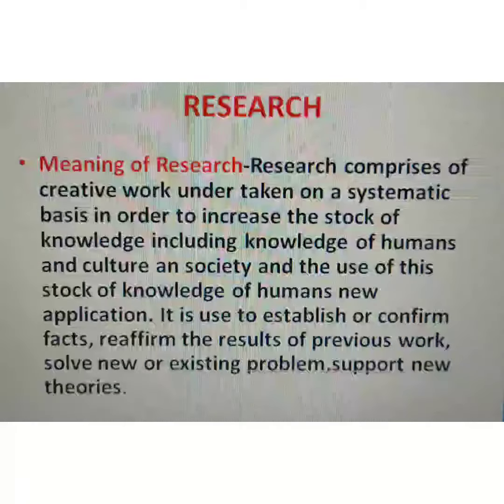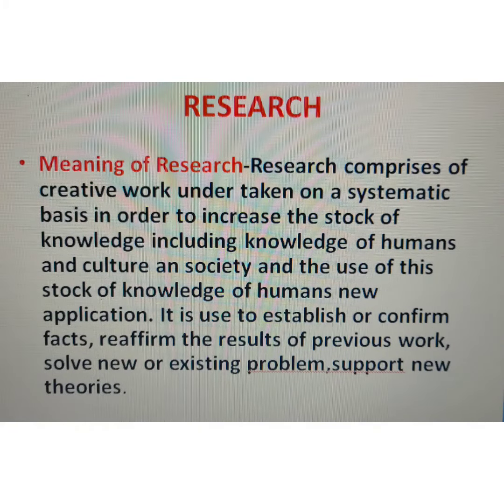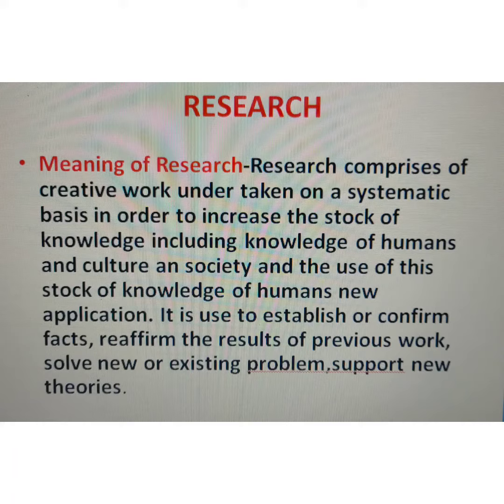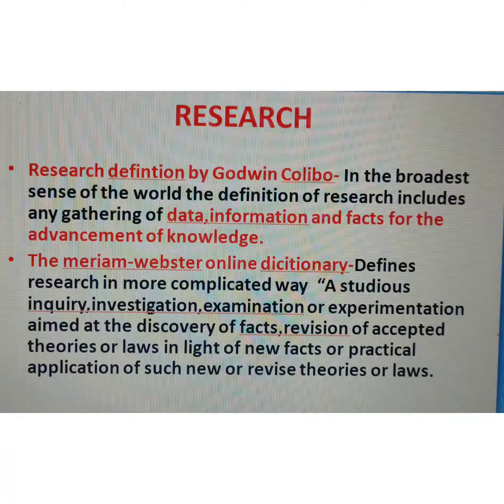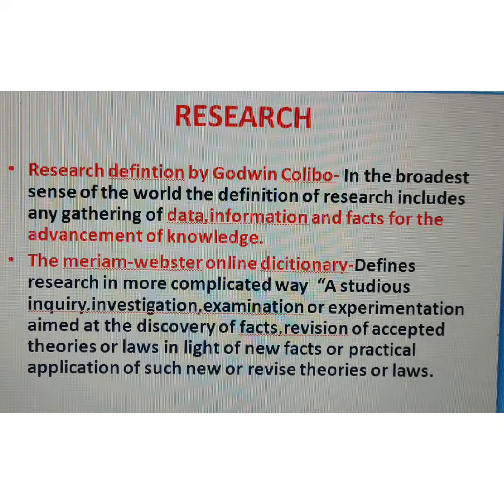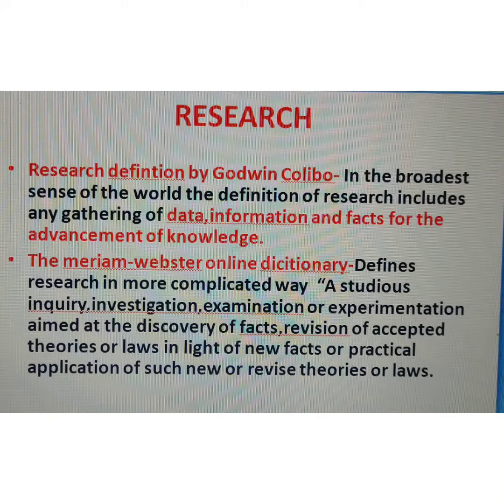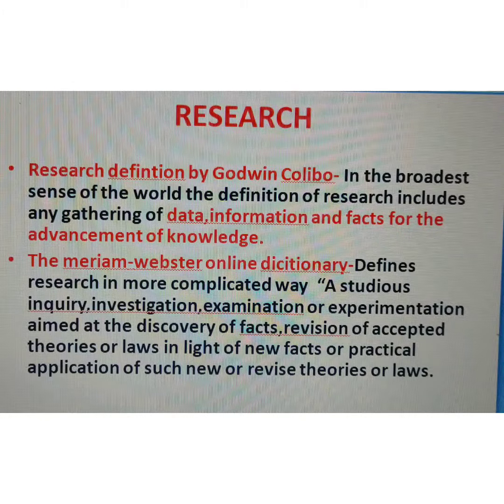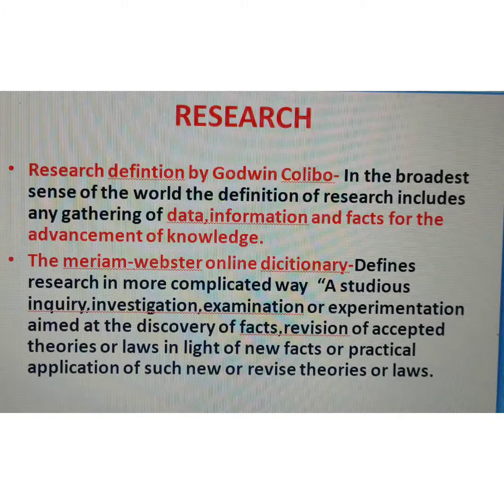Meaning Of Research in Physical Education#research#physicaleducation#research